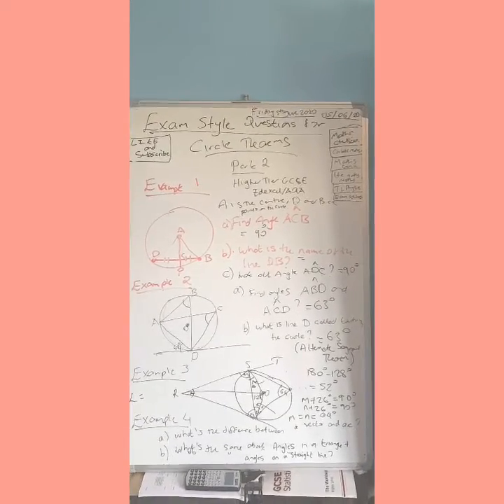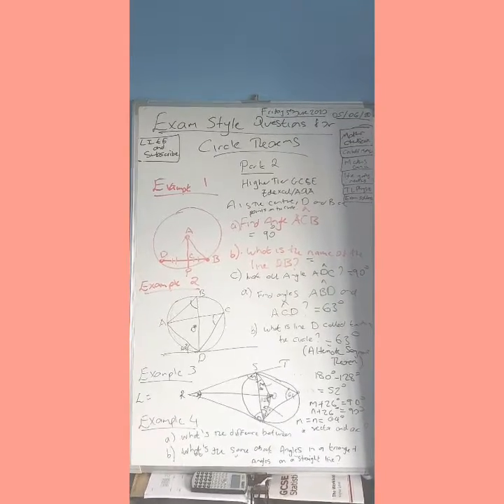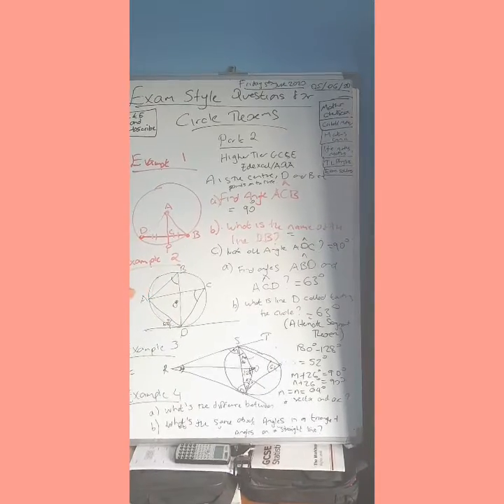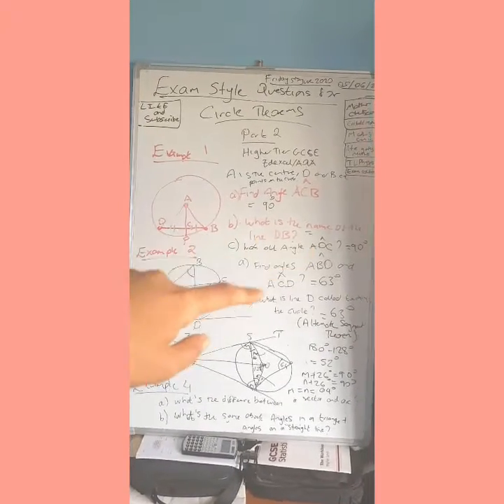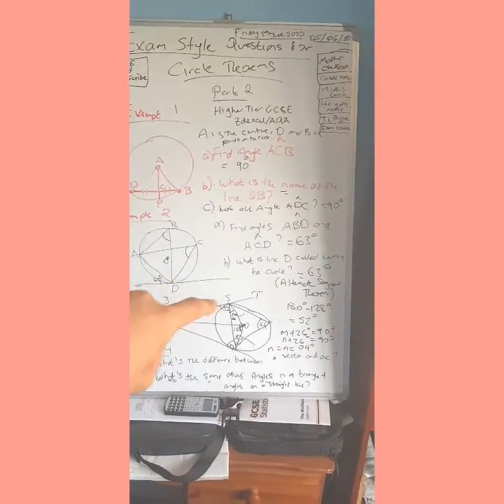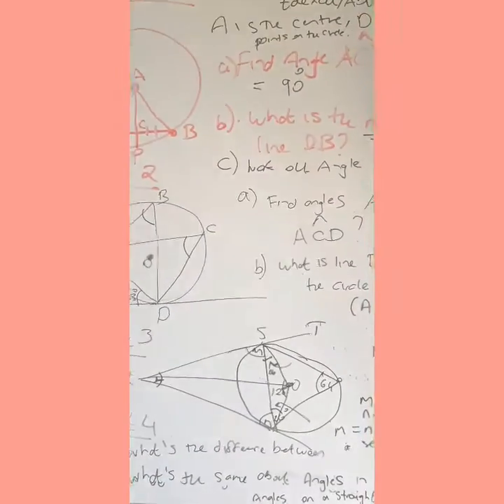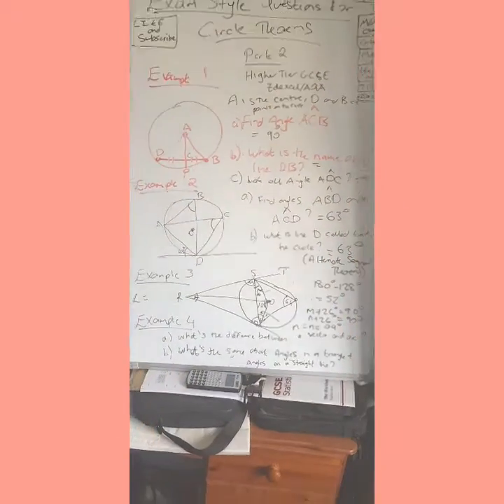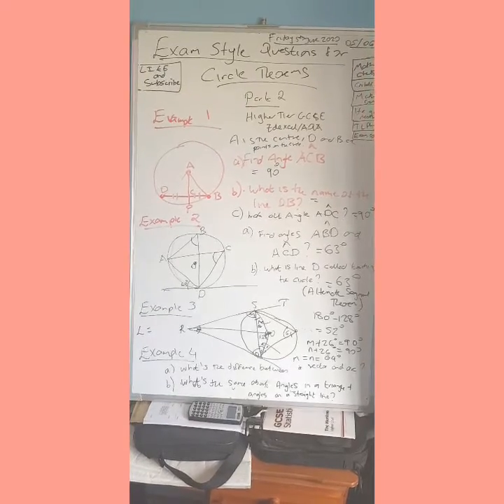Circle Theorems part 2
Dear all

Happy Friday 5th June 2020. Hope everyone is doing okay and hope you're all well and healthy.

Today's video is more exam style questions for circle theorems.

for more information about maths tutoring and learning.

(or type in Abdallah Maths Tutoring)

Best wishes

Abdallah W